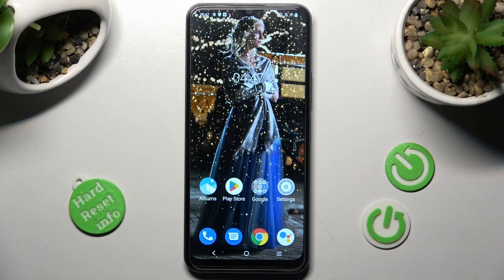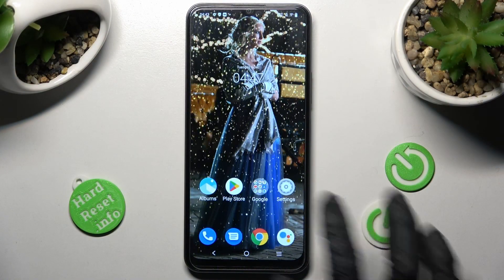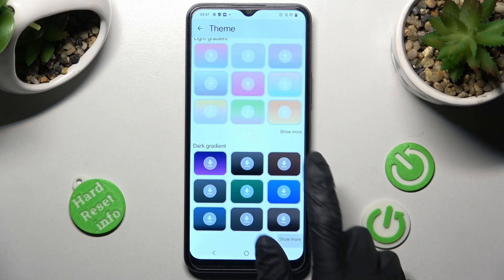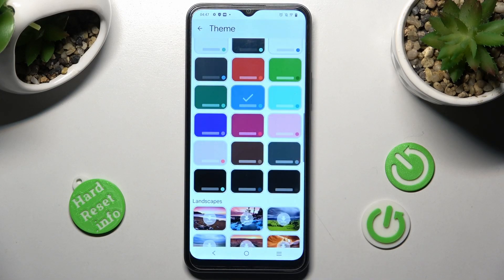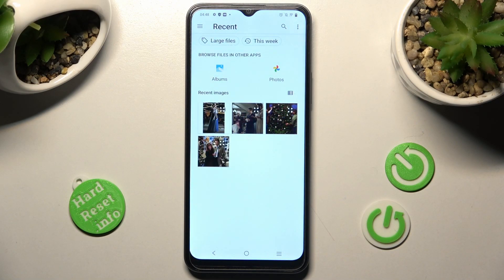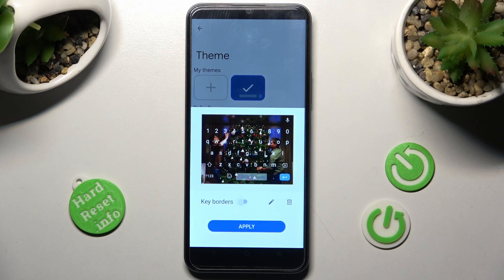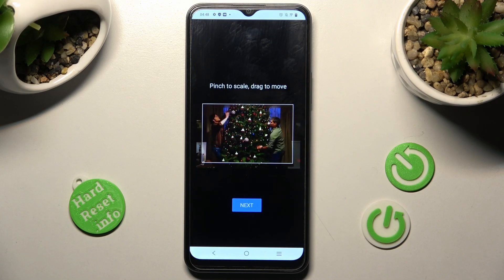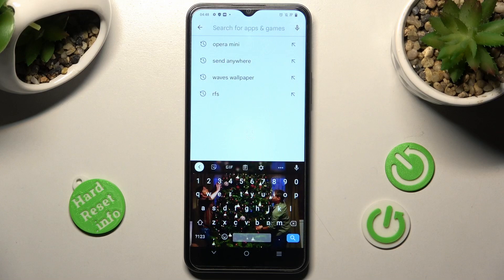How to Change and Customize Keyboard Theme on Vivo Y16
Find out more about changing the keyboard theme in Vivo Y16:
Hi. Viewers. We're going to show you how to change the keyboard theme on the Vivo Y16 today. First, we will present how to access the theme section. Then, you will learn how to choose, customize, and apply a new keyboard theme to your device. Enjoy the video! If you want to know more about your Vivo Y16, visit our YouTube channel.

How to Set Keyboard Theme in Vivo Y16? How to add a new keyboard theme on Vivo Y16? How to Customize Keyboard Theme with Gboard on Vivo Y16? How to access the Themes menu on Vivo Y16?